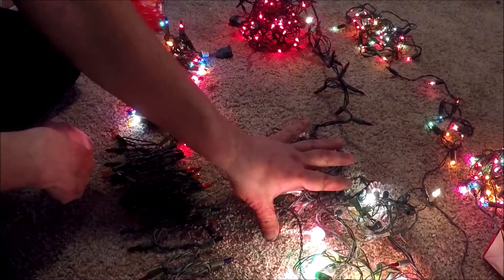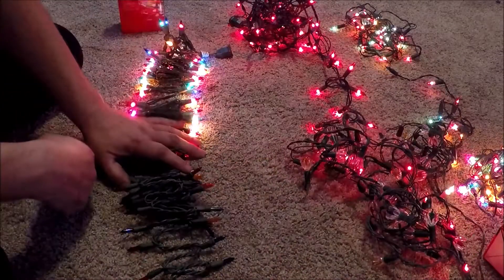Replace those old flashing Christmas tree lights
I plugged in my old flashing Christmas tree lights from the 1970s. I needed some new ones. I got these ones from the local home depot for 3.25. Item number 846 492.
Amazon link to Great products that every DIYer and Handyman should know about.

Switch and Receptacle Spacers

Drywall Sanding Sponge

Plaster Washers

Plaster Ears and 1-7/8-Inch Long Legs

Ball Valve Compression

Polyurethane Roof And Flashing Sealant

Duct Seal Compound

Titanium Step Drill Bit

Liquid Electrical Tape

Grounding Hex Head Screw

Great products that every DIYer should know about.

These products can be searched in my channel for more details. I will also make videos explaining each one.
Stop back often to see new products that I add.